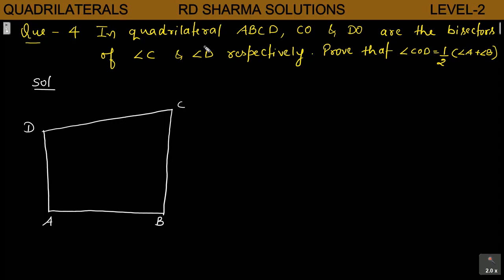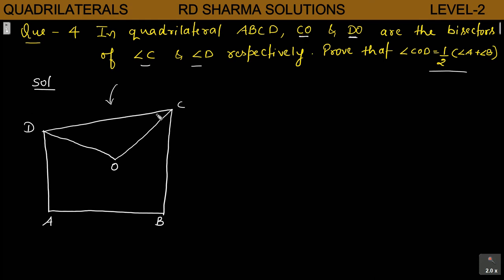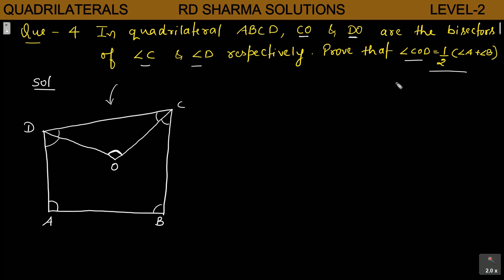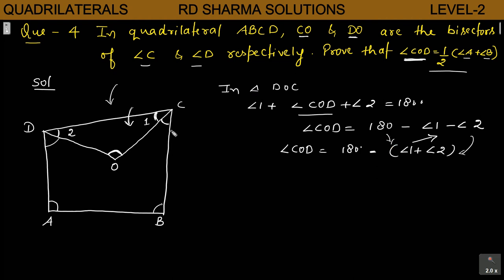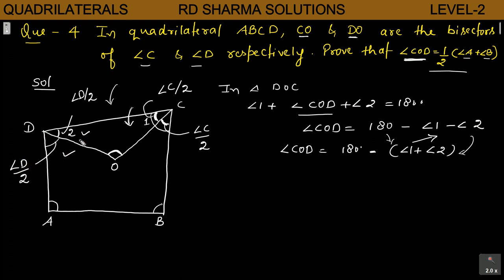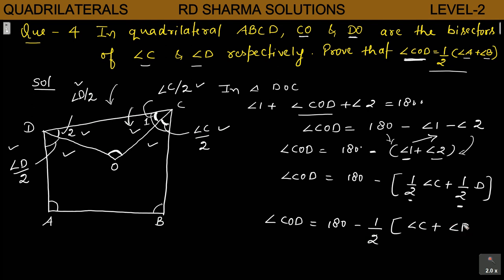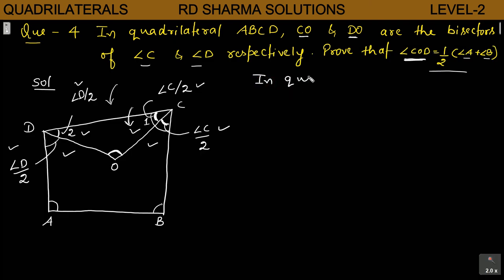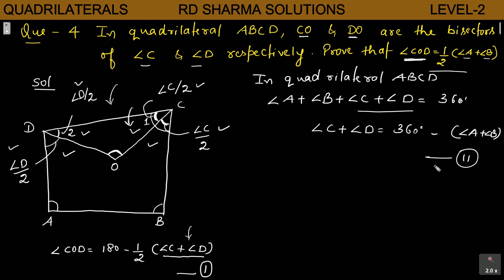Class 9th || Quadrilateral || Exercise-13.1 || RD SHARMA SOLUTIONS || Part-2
In this video, we have solved RD SHARMA -Quadrilaterals -
EXERCISE-13.1

SURFACE AREA & VOLUME OF A CUBOID & CUBE

NCERT EXEMPLAR

MY FAVOURITE EQUIPMENTS:
🎙️ MIC BOYA M1
📱MOBILE PHONE
📟WACOM PEN TABLET

For any Business related matter, please write us on